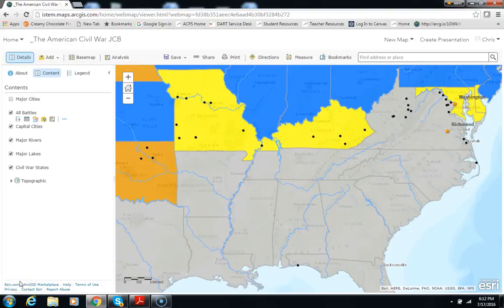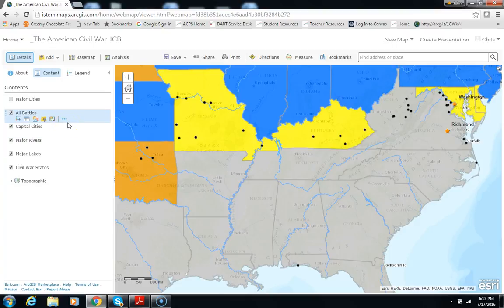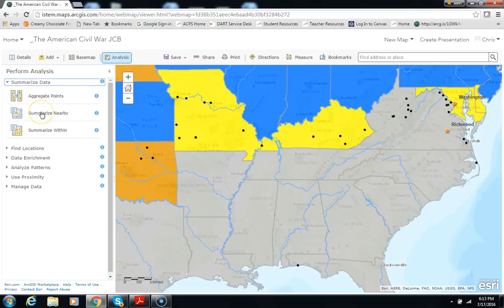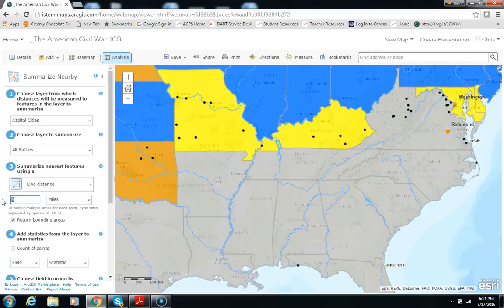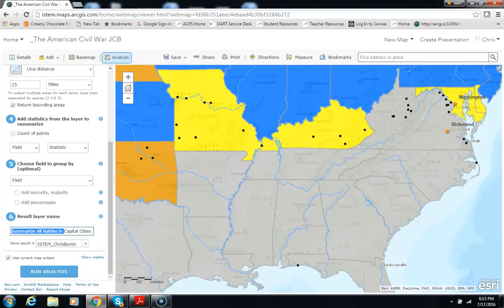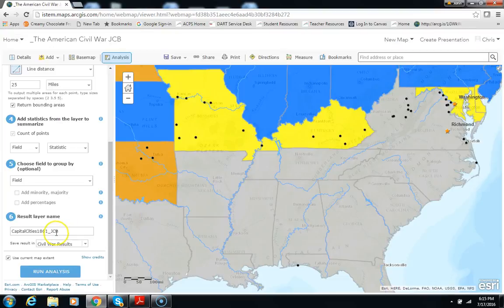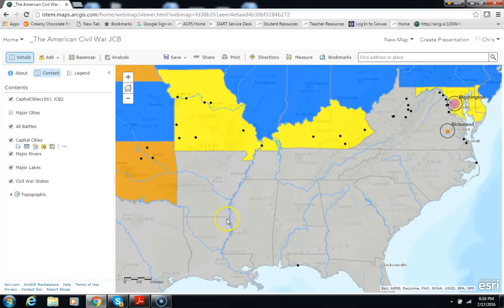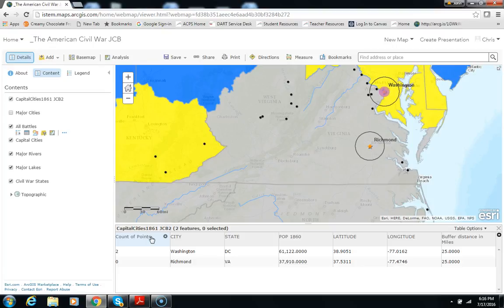Analyzing the Civil War: Analyzing the role of Capitol Cities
In this tutorial we show you how to use the Summarize within analysis tool in ArcGIS Online to identify the number of battles that happened within 25 miles of Richmond and Washington D.C..